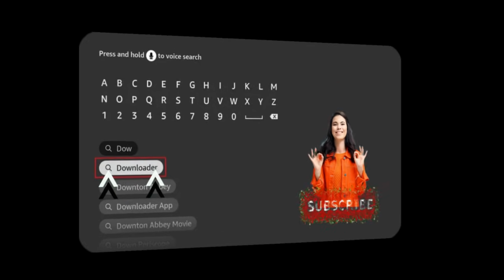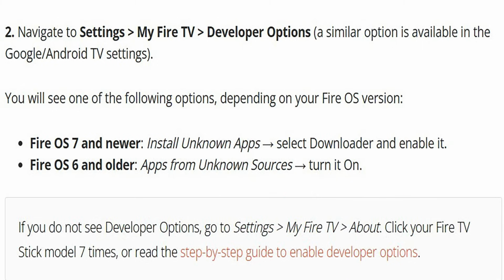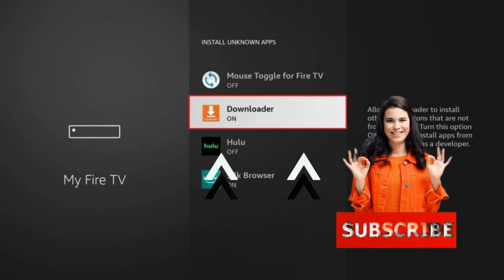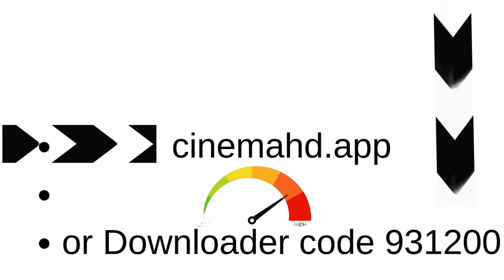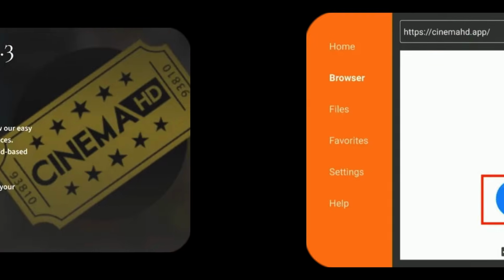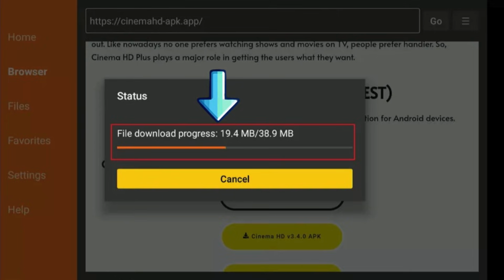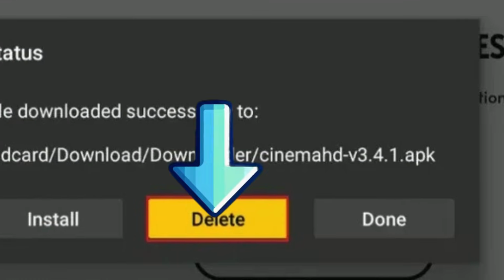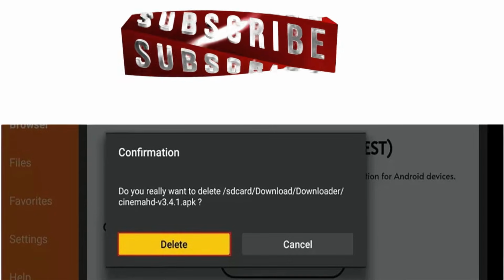How to Install Cinema HD APK on FireStick (2026) | Step-by-Step Guide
In this tutorial, we show you how to install Cinema HD APK on FireStick, Google TV, and Android TV using the Downloader app. Since Cinema HD is not available on the official Amazon or Google stores, this step-by-step guide will help you safely sideload the app on your streaming device. Stay updated with our Kodi and FireStick tutorials to get the best out of your home cinema experience.

00:00 Welcome & Overview
00:12 Installing the Downloader App
00:48 Enabling Developer Options
01:50 Downloading Cinema HD APK
02:55 Final Installation & Setup ⚠️ We do not host, own, or link to any copyrighted content. This channel does not support or encourage piracy; streaming or downloading copyrighted material without permission is illegal. All guides are for educational purposes only. Please check the laws in your country and only watch content you have the right to access.